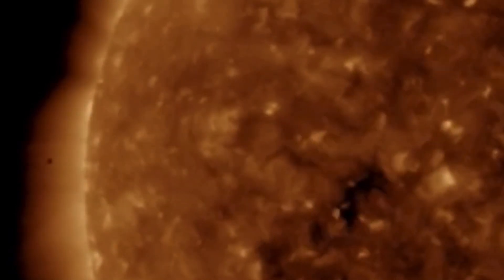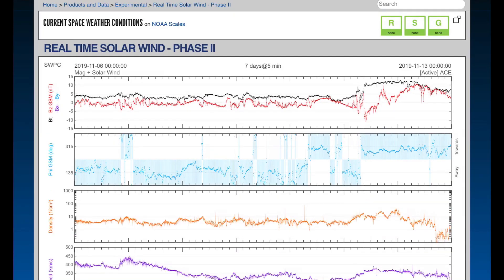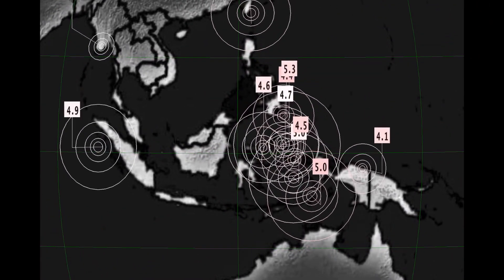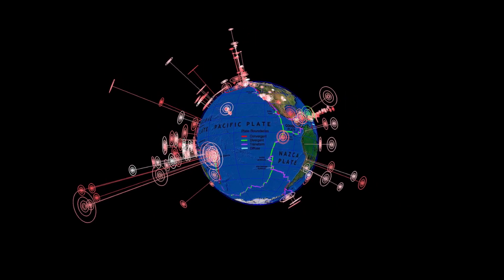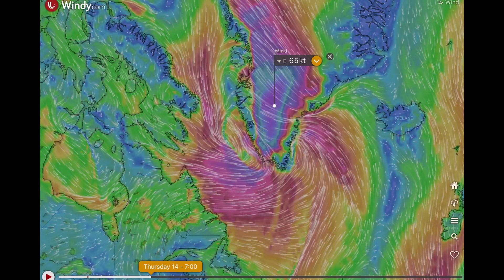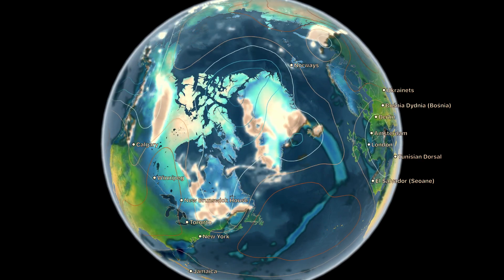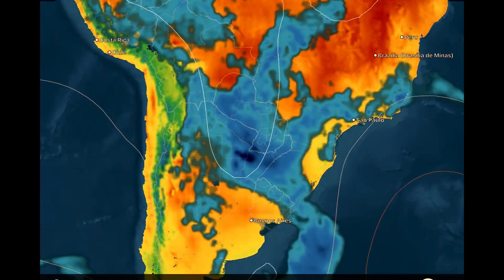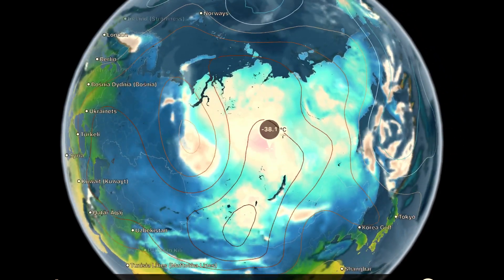Global Weather / Earthquakes / Mercury Transit / Sun Spot & Coronal Hole / November 12 2019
- November 12 2019
5 Day Global Weather Forecast
Latest Earthquakes

"extreme weather events" "world weather" "morning dew weather" meteoearth teespring YYC "Calgary alberta" "pole shift" "extreme weather" "grand solar minimum" earthquakes tornadoes hurricanes floods droughts "forest fires" volcanoes sun moon "planetary alignments" "solar flares" "space weather" analysis typhoons cyclones eruptions